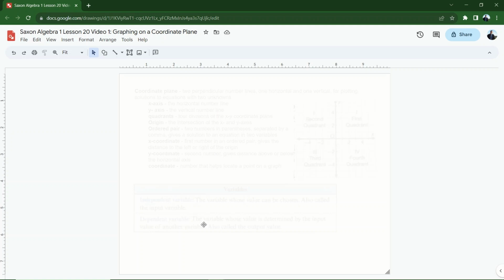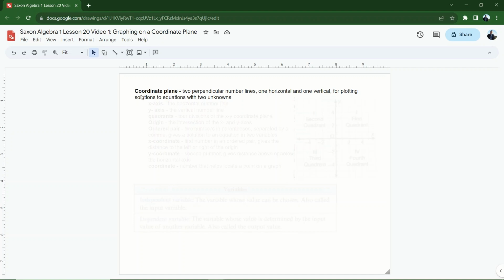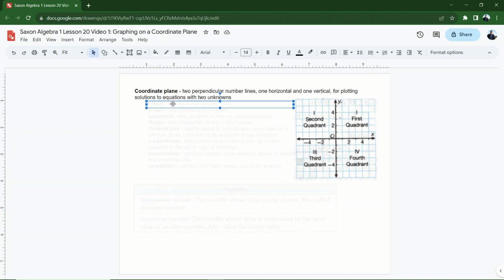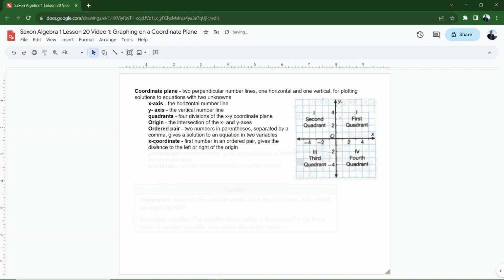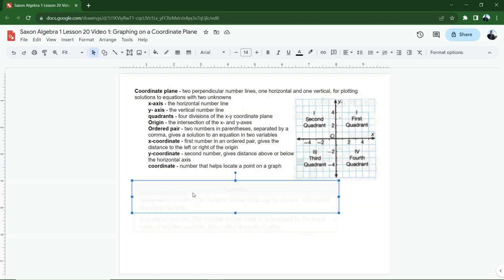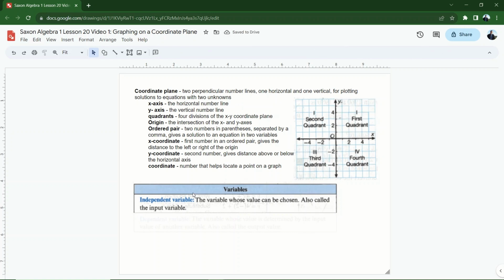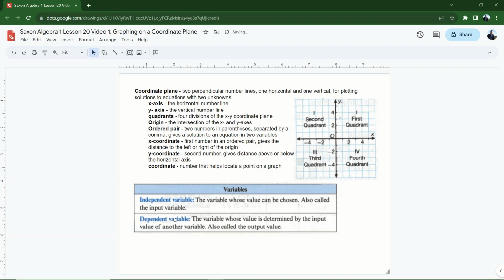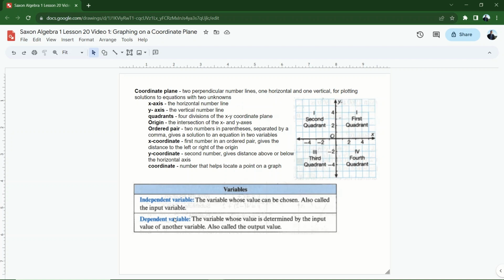Saxon Algebra 1 Lesson 20 Video 1: Graphing on a Coordinate Plane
In this video you will learn about graphing on a coordinate plane.